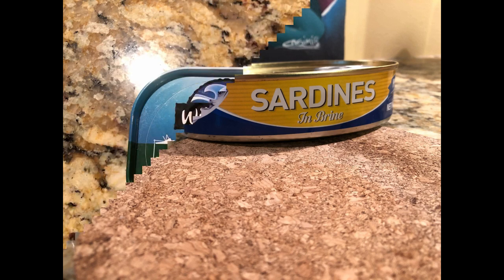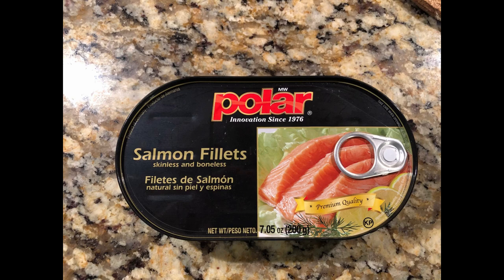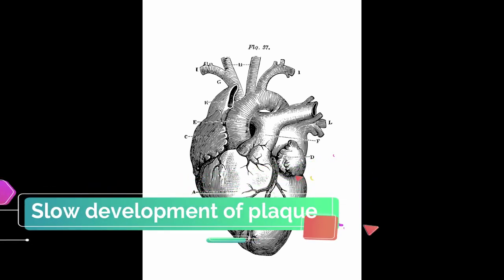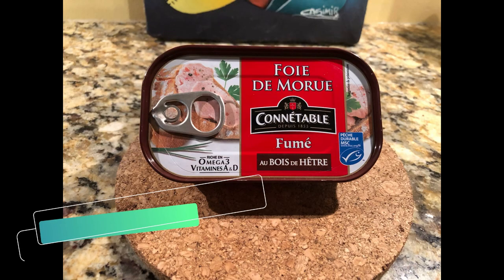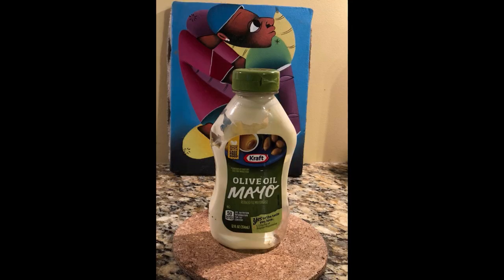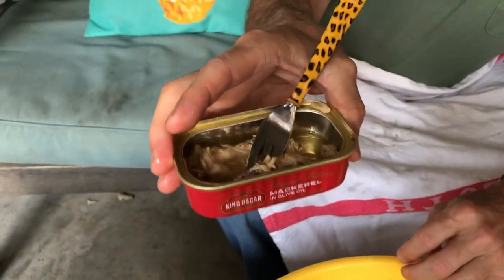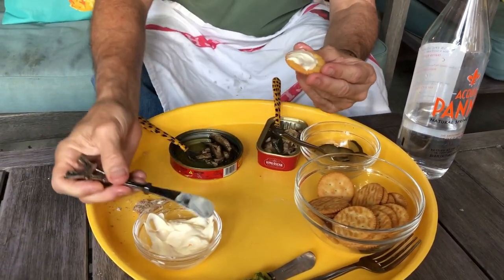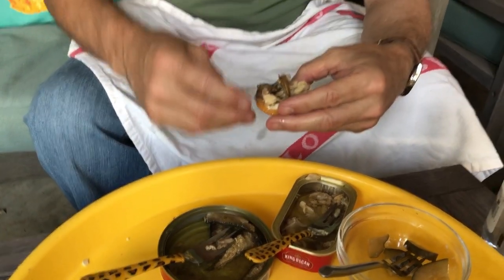Joys of Tinned Fish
Over a dozen types of fish come available in tins.  Rich in minerals, vitamins, and Omega 3, these make an easy and healthful snack.  Here Philip discusses the heart values of Omega 3, as he and Isabelle demonstrate enjoying tinned mackeral and sardines.